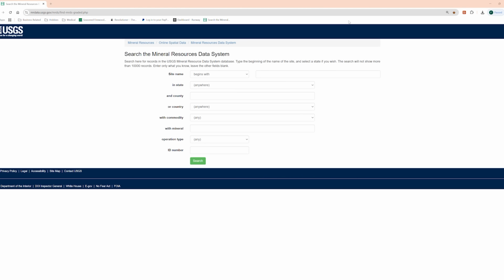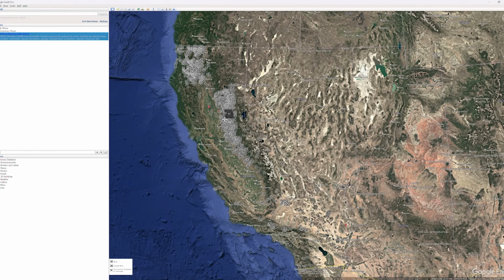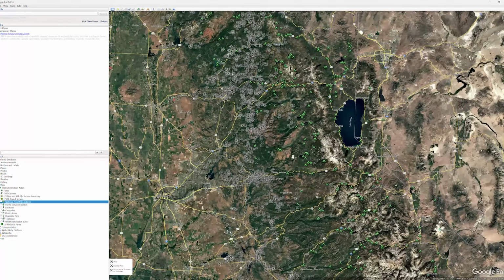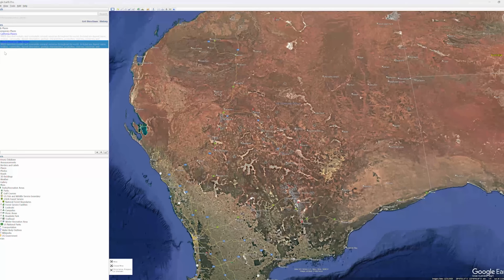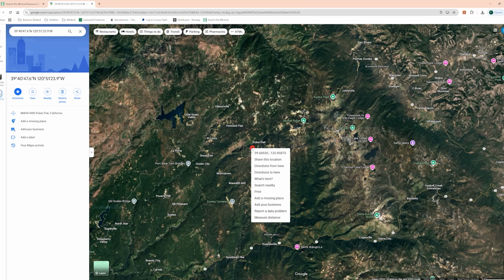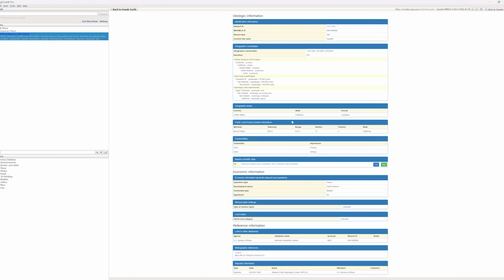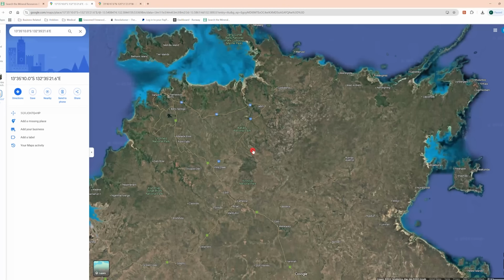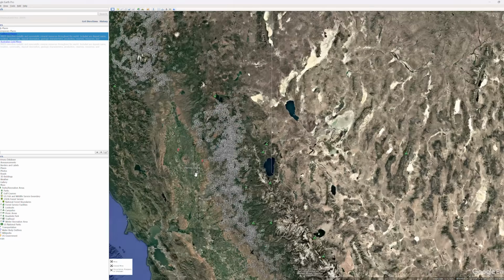Discover the Secret Gold Locations in Your Area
I'm going to show you how to identify all abandoned gold mines, not only in the United States but anywhere in the world. This video will provide you with step-by-step guidance on the techniques and tools you can use to locate these forgotten sites. You will learn how to identify gold mine locations near you. Find creeks and streams near these abandoned gold mines, obtain permission, and the start prospecting! Whether you are an amateur gold prospector, a history enthusiast, or simply curious about the fascinating world of abandoned gold mines, this video is packed with valuable information that will enhance your understanding and skills.

0:00 - Introduction
0.15 - Mineral Resources Data System (MRDS)
1.30 - Plotting the gold mines in California (as an example)  on Google Maps
1:40 - Plotting the gold mines in California (as an example) on Google Earth
15:10 - Plotting all of the mines in Australia (as an example)

Tools I use in my videos:
    Garrett Gold Guzzler
    Rock Crusher
    Gold Claw Gold Pan
    Yabby Pump
    Blue Bowl Gold Concentrator
    Sifting Classifier Prospecting Set
    Sifting Classifier Sieve Set
    Green Prospector's Scoop
    14" Gold Panning Pan, Black
    Copper Dowsing Rod
    Minelab Gold Monster 1000 Gold Detector
    Falcon Gold Tracker MD20 Metal Detector
    Supersluice Gold Pan, 15"
    10" Green Gold Rush Mining Kit
    Gold Fox Mini Monster Highbanker from Gold Fox, USA
    Devin Gold's VDR Mini Sluice from Infinity Prospecting LTD, Canada (I think)
    Mighty Mill Rock Crusher, USA

YouTubers I learned from (and still learn from):
  Ask Jeff Williams  @Askjeffwilliams
  Vo-Gus Prospecting  @VoGusProspecting
  Pioneer Pauly  @PioneerPauly
  Klesh  @Klesh
  The Prospecting Geologist
  MBMMLLC
  Alan Robertson
  Dan Hurd (Dan Hurd Prospecting)